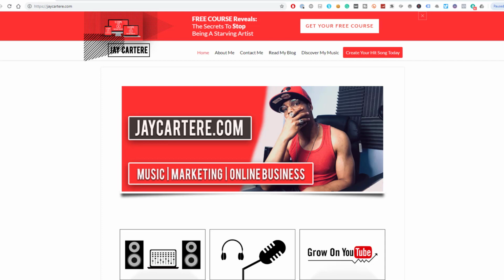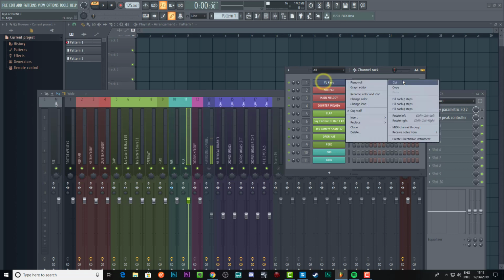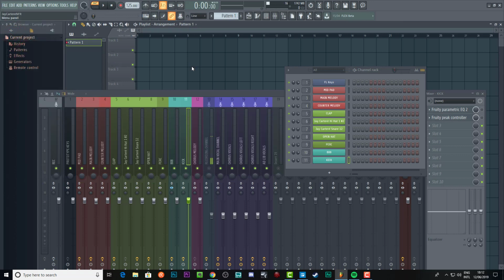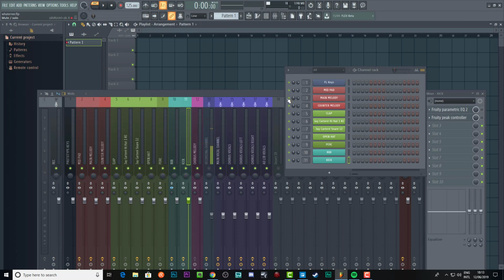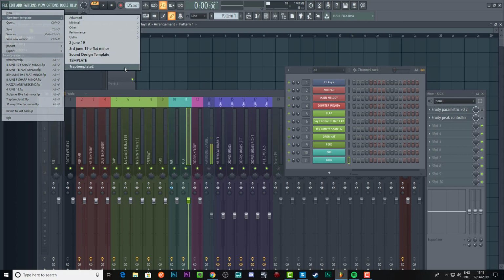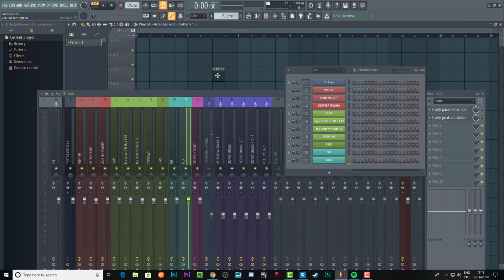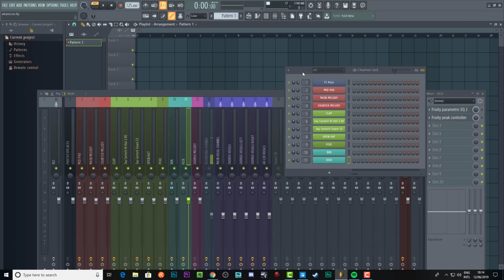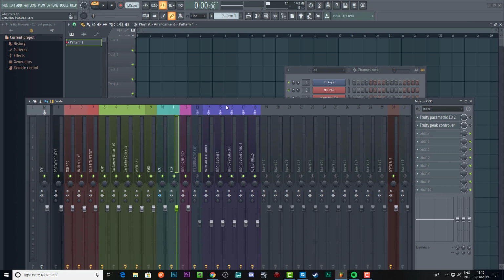How To Save Your Own Templates In FL Studio 20 - FL Studio 20 Tutorial For Beginners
Discover how to save your own templates and make beats faster In FL Studio 20...
*** Mix your beats in HALF the time with my FL mixing template

If you want to learn How To Save Your Own Templates In FL Studio 20, then this FL studio 20 tutorial for beginners will help you out a lot.

You're about to discover How To Save Templates In FL Studio 20...

You'll know exactly how to make a template in fl studio 20...

Learning how to make a custom template in fl studio 20 will help you make beats faster!

So don't sleep on learning something simple like: how to create a template in fl studio 20

If you wanna know how to make beats faster in fl studio 20 then this fl studio 20 tutorial will help you develop a better workflow!